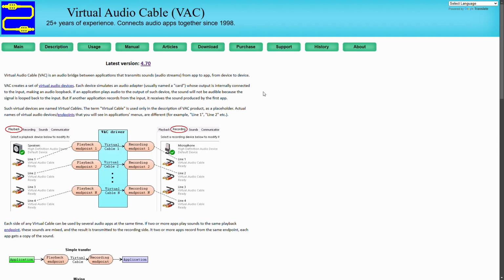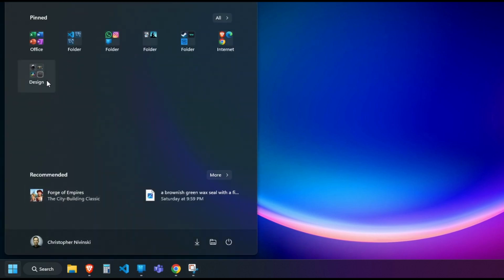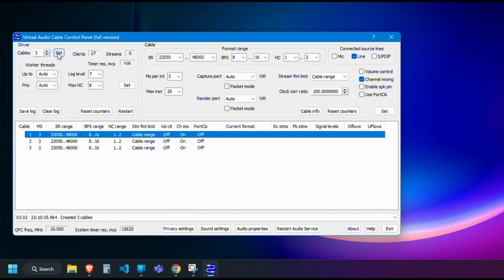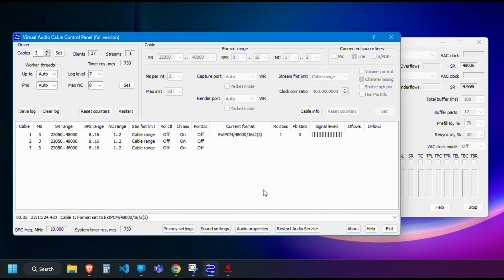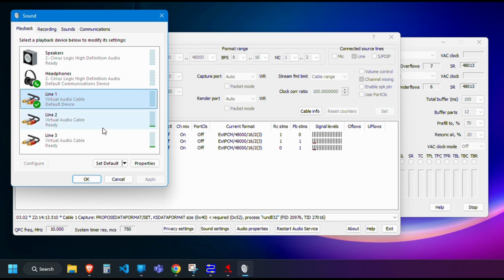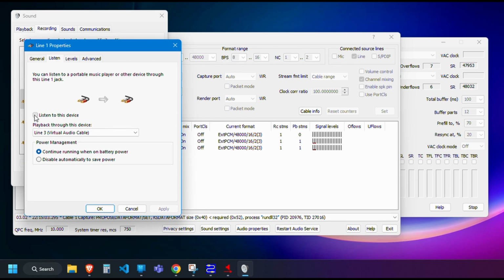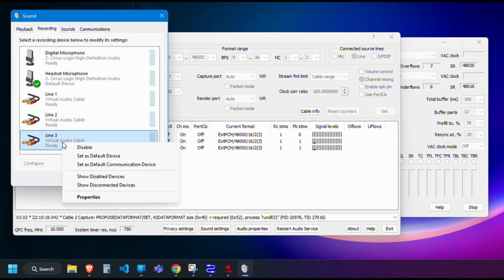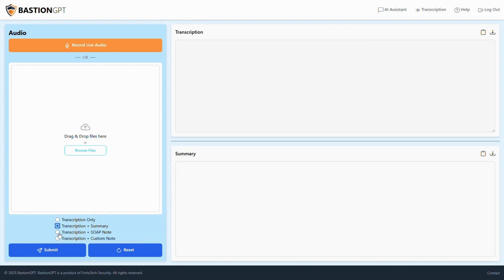Using BastionGPT Transcription and AI Scribe With Headphones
Step by step guide to using the BastionGPT audio AI scribe and transcription features for those who wish to use it with headphones. This guide is for the Windows operating system.